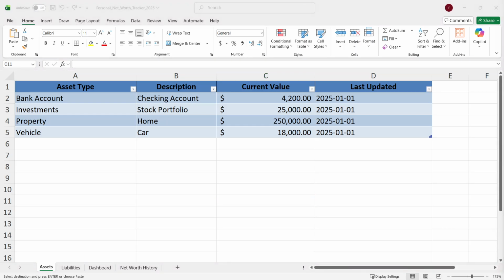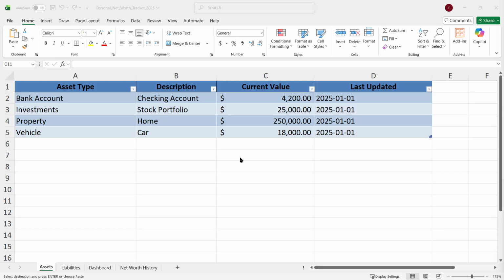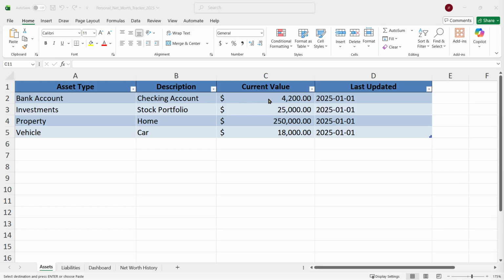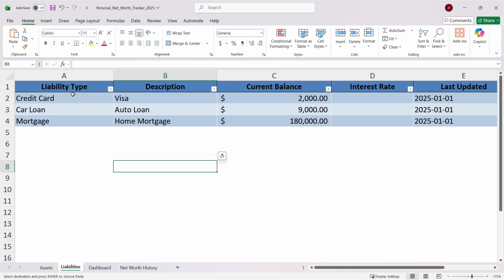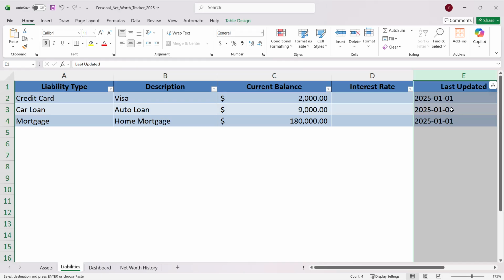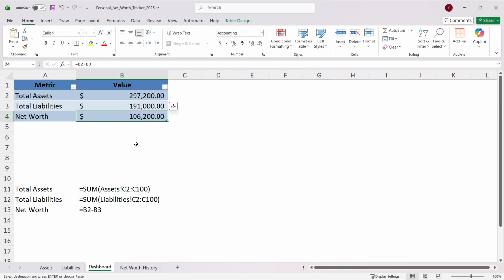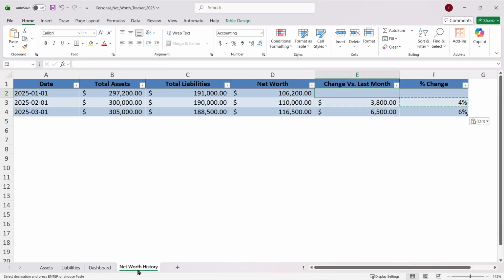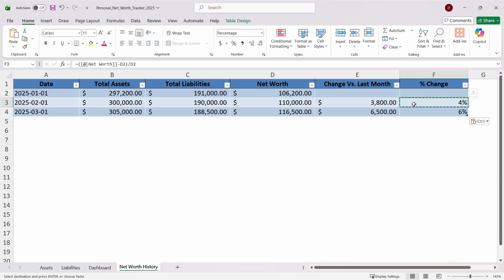How To Create A Personal Net Worth Tracker In Excel (Wealth Tool 2026)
In this 2026 Excel Tutorial, you’ll learn exactly how to create a Personal Net Worth Tracker in Microsoft Excel — step-by-step. This guide will help you calculate, visualize, and grow your wealth by tracking assets, liabilities, and overall financial progress month by month.

🔹 What You’ll Learn:
-How To Structure A Net Worth Template (Assets vs. Liabilities)
-How To Use SUM And SUBTOTAL Functions For Real-Time Totals
-How To Calculate Net Worth Automatically With Formulas
-How To Add Categories For Cash, Investments, Real Estate, And Debts
-How To Visualize Growth With Dynamic Charts And Graphs
-How To Track Monthly Or Quarterly Net Worth Changes
-How To Format Data For A Clean, Professional Dashboard
-Common Mistakes To Avoid In Financial Tracking

💡 Pro Tip: Use separate sheets for Assets and Liabilities and link them to a summary dashboard with the formula =SUM(Assets!B2:B10)-SUM(Liabilities!B2:B10). Add conditional formatting to highlight growth trends and use sparklines to show progress visually.

By The End Of This Video, You’ll Know Exactly How To Build, Customize, And Automate A Personal Net Worth Tracker In Excel — Helping You Monitor And Grow Your Wealth Effectively In 2026.